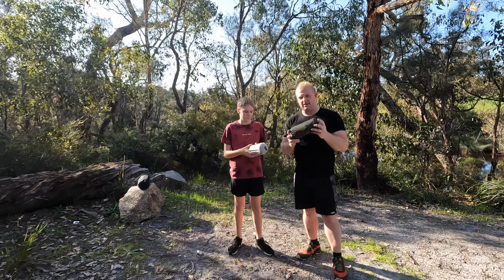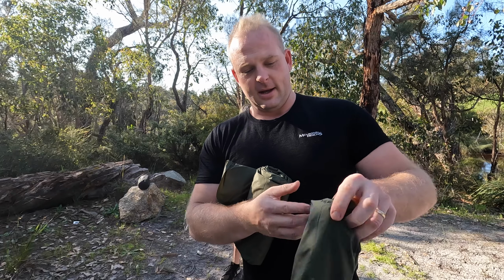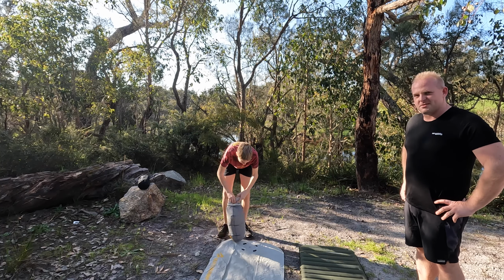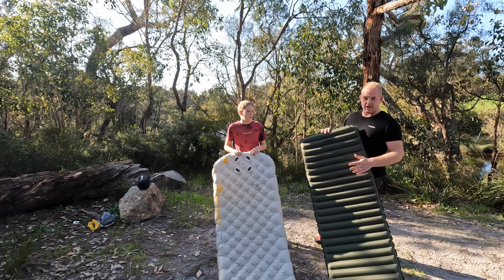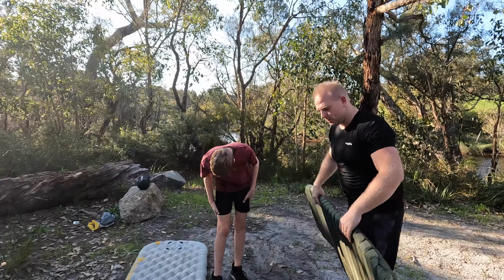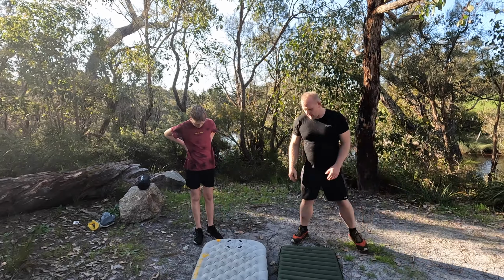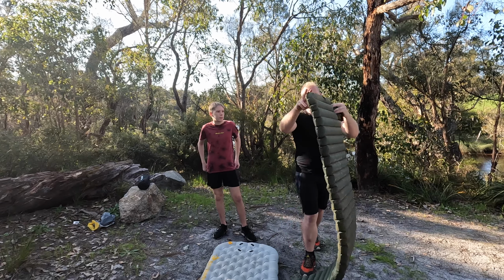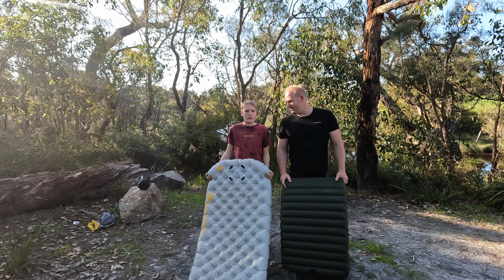Ultralight Sleeping Mat Comparison - Alton Insulated Mat vs Sea to Summit Etherlight XT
We do a comparison between our favourite sleeping mats to see which wins out of quality, durability, comfort and price.